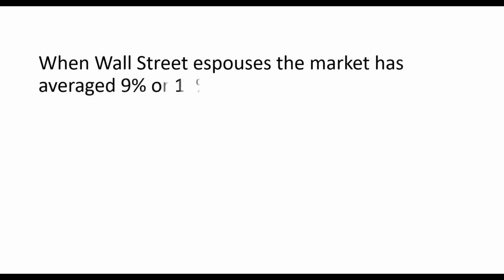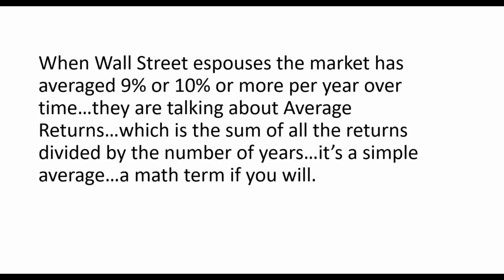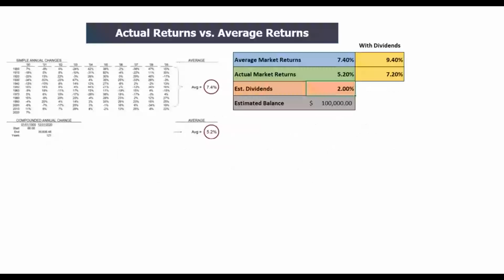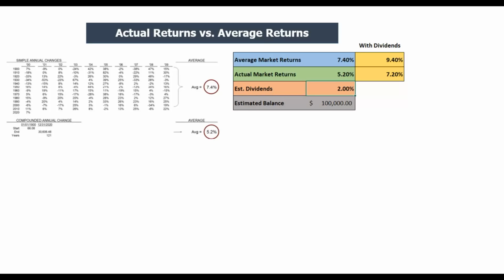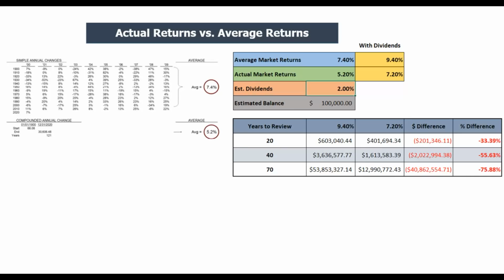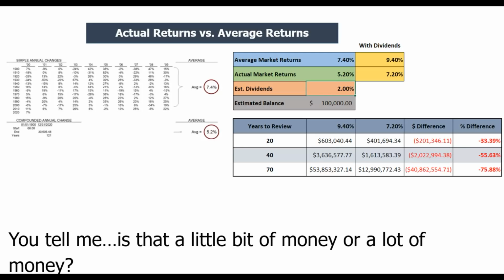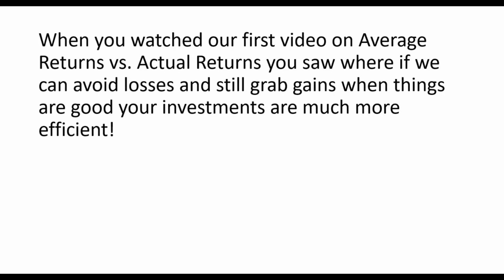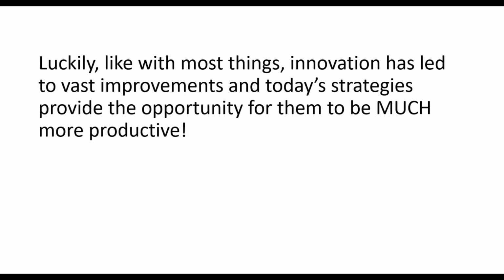The History of Stock Market Average Returns vs Actual Returns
Let’s expand on our Average Returns vs. Actual Returns discussion we had in a previous video…if you haven’t seen it, find the link in the description below and watch it first…it has a lot of context you’ll need to really grasp this topic!
When Wall Street espouses the market has averaged 9% or 10% or more per year over time…they are talking about Average Returns…which is the sum of all the returns divided by the number of years…it’s a simple average…a math term if you will.
As you can see…since 1900 the Dow Jones has averaged 7.4% without dividends…if we use average dividends from the past 20 years…we could at 2% to give us a 9.4% average return over time…just like Wall Street wants us to believe.
The problem is when we put money to the equation…the ACTUAL RETURN or Compounded Annual Growth Rate is only 5.2%...adding the 2% dividends gives us an actual return of 7.2%.
That is 23.4% lower…is that a big deal or not?
We’ve analyzed 20 years, 40 years and 70 years…why 70 years?
Well, if you began working and saving for retirement at 20 and died at 90, assuming you didn’t outlive your money…isn’t that 70 years of believing the market is delivering you 9.4% instead of 7.2%?
Hypothetically assuming you had $100,000 over 20 years…you’ve lost $201,346 in wealth…33.39% less.
Over 40 years you’ve lost $2,022,994 in wealth…55.63% less!
Over 70 years you’ve lost $40,862,554 in wealth…75.88% less!
You tell me…is that a little bit of money or a lot of money?
When you watched our first video on Average Returns vs. Actual Returns you saw where if we can avoid losses and still grab gains when things are good your investments are much more efficient!
We call it Safe & Productive Growth! Safe & Productive Growth wasn’t really available until a little more than 20 years ago…while these strategies have always been safe…they weren’t necessarily overly productive.
Luckily, like with most things, innovation has led to vast improvements and today’s strategies provide the opportunity for them to be MUCH more productive!
We’ve seen today’s strategies looking back could have delivered up to double digit ACTUAL ANNUAL RETURNS…I’m not saying they will in the future, but they do provide that opportunity!
Would it make sense to explore how Safe & Productive Strategies with the potential to safely grow your money up to double digits for your retirement planning…or do you love the thrill of the risk of losing money in the market hoping those losses don’t happen when you need the money the most?
If it does make sense, should you check them out before or after the next market crash?
If you think before is the smart play we should have a 15 to 30 minute Discovery Call where nothing is for sale, we’ll see if you qualify for our strategies and you decide if you’re interested in them.
If now is the time…click the link to Kurt’s calendar in the description below to schedule your Discovery Call…if not…it is my hope the next market crash doesn’t wreck your retirement!